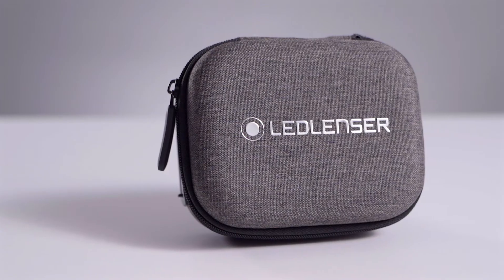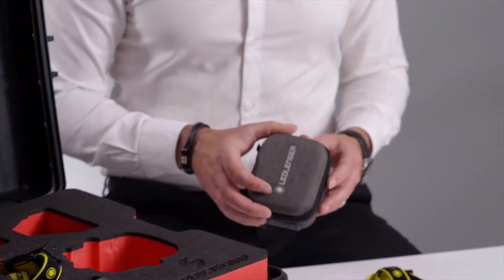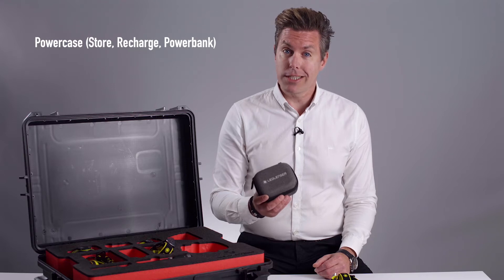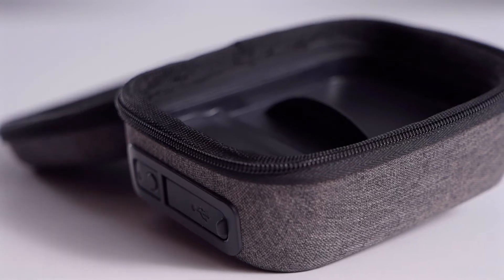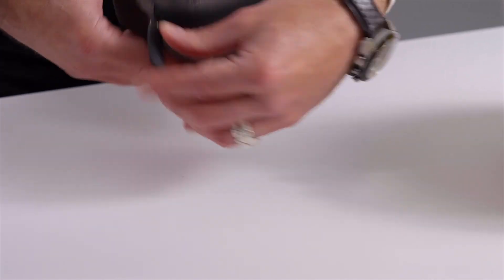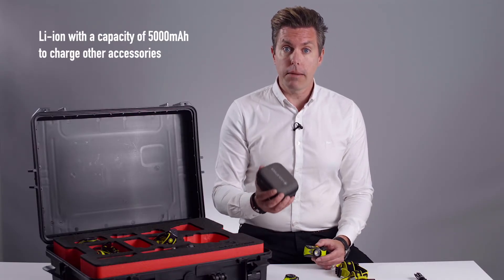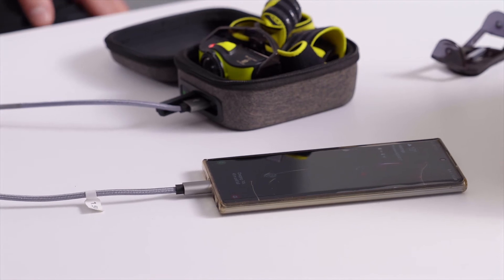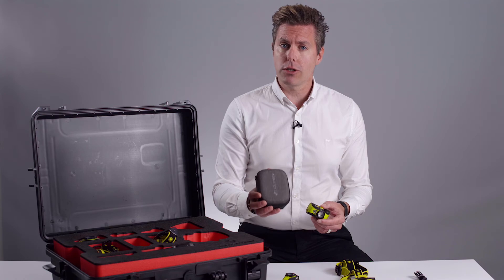LedLenser Head Torch PowerCase (Store - Recharge - Powerbank) | 502093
The LED Lenser PowerCase is a safe and convenient way of storing and charging selected LED Lenser head torches with the added benefit of a powerbank to charge your phone and other electronic devices on the go.

Compatible With The Following Head Torches:

iH5R
iH9R
MH4
MH5
MH7
MH8

This elegant, textile PowerCase is perfect for storing and charging your head torch on the go via the integrated magnetic charge system.

This case also offers the ability to charge your other electronic devices on the go thanks to the powerbank feature, which has a 5000mAh capacity. The battery level indicator will make sure you always know how much charge you have left.

The included snap hook allows easy fastening if required. Weighing in at only 219g, the PowerCase is ideal for a bag or large pocket.

Comes complete with PowerCase, snap hook and USB charging cable.